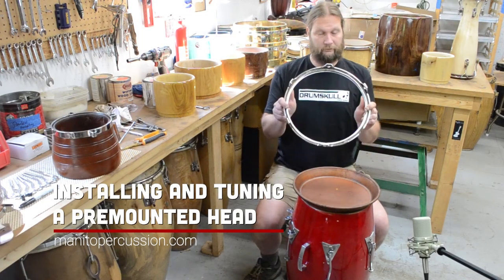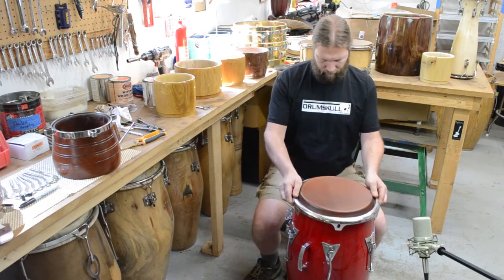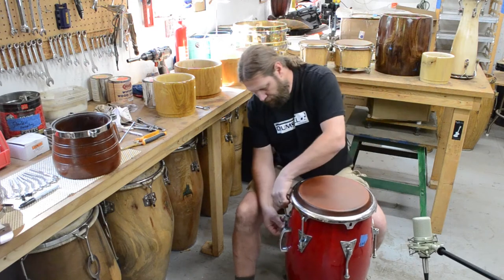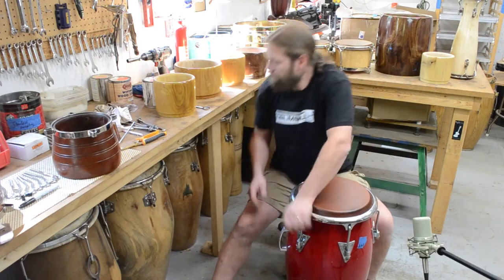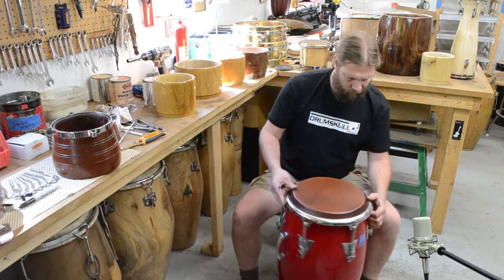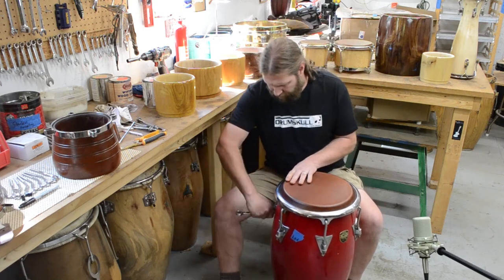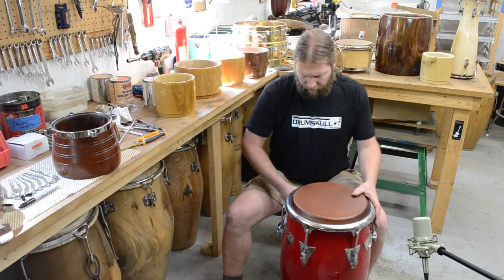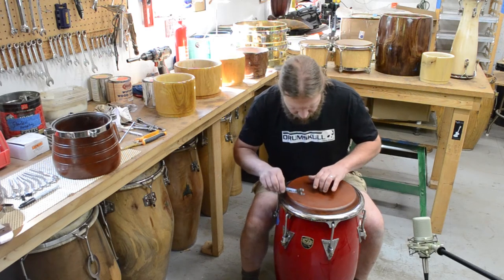Installing and Tuning a PreMounted Head